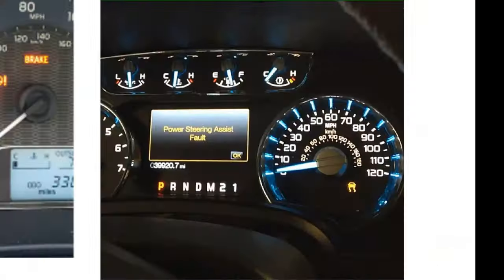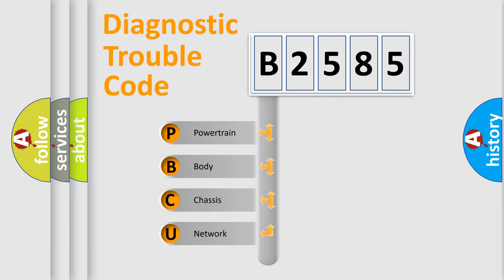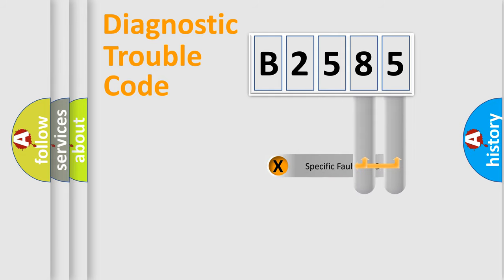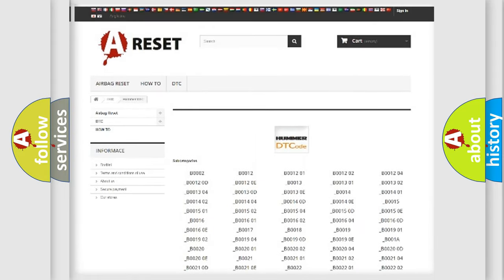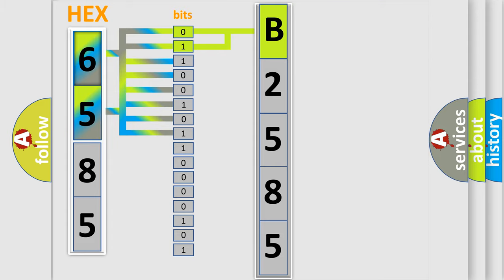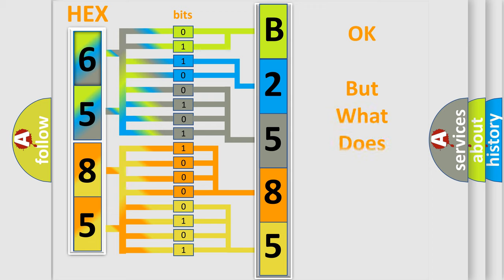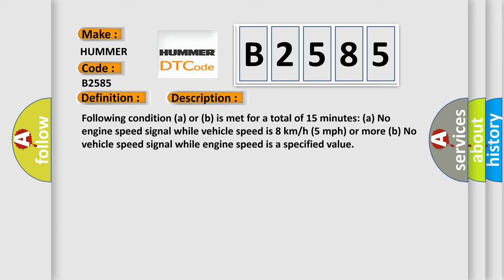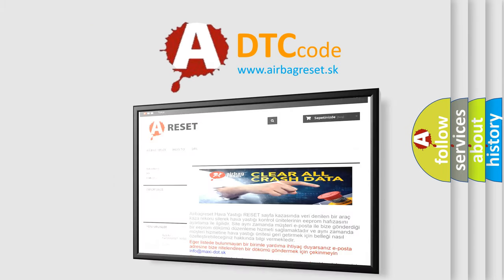DTC Hummer B2585 Short Explanation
Contents:
0:21 Basic DTC analysis according to OBD2 protocol standard.
1:48 Insight into programming
2:58 A diagnostically understandable description of the Diagnostic Trouble Code
3:05 Basic error definition

Make:
HUMMER
Code:
B2585
Definition:
Vehicle Speed or Engine Speed Signal Malfunction
Description:
Following condition (a) or (b) is met for a total of 15 minutes: (a) No engine speed signal while vehicle speed is 8 km or h (5 mph) or more (b) No vehicle speed signal while engine speed is a specified value
Cause:
 Combination meter ECM Wire harness or connector Tire pressure warning ECU